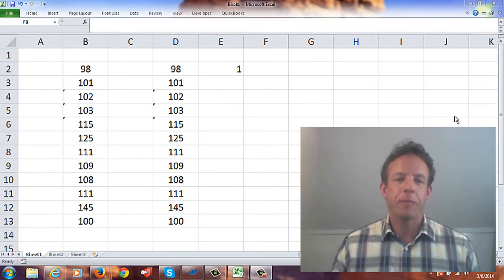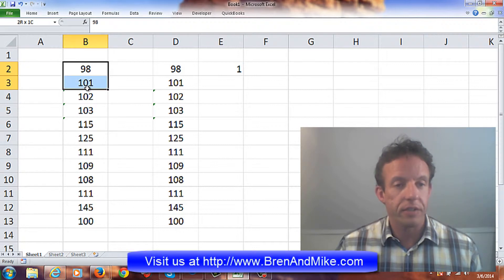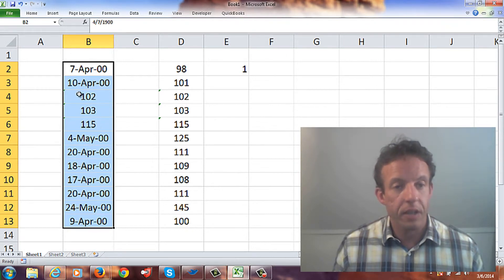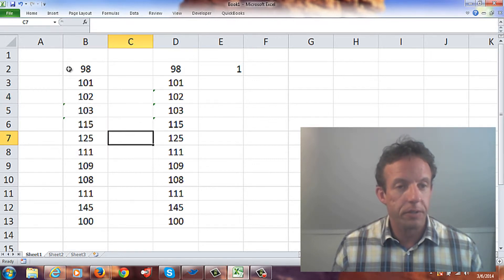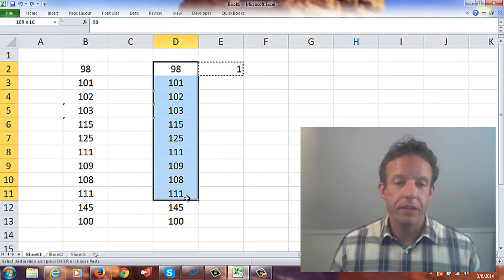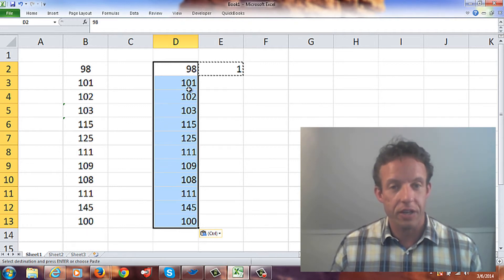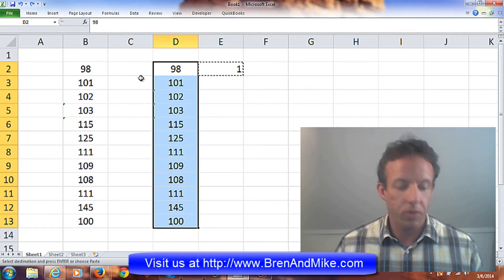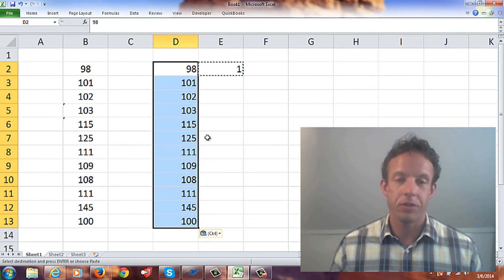Bren & Mike Show - How to Convert Text to Numbers in Excel 2010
In this video learn how to identify by and then quickly convert text into numeric values in your spreadsheet.

Video: Bren & Mike Show - How to Convert Text to Numbers in Excel 2010